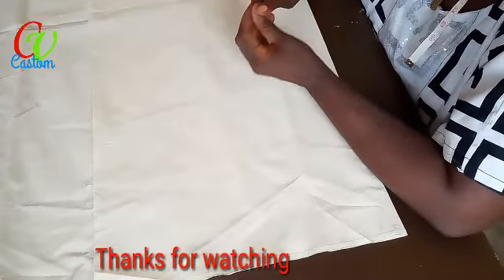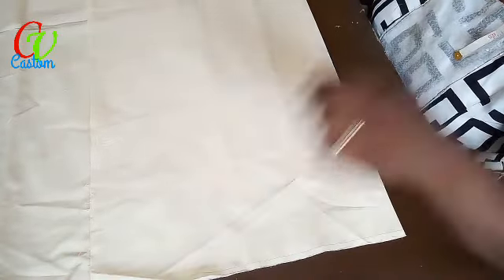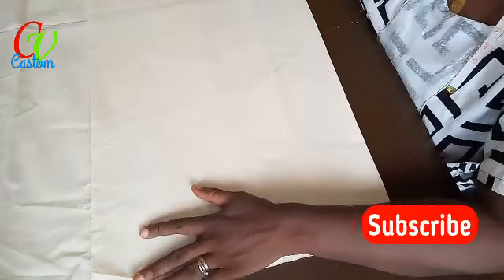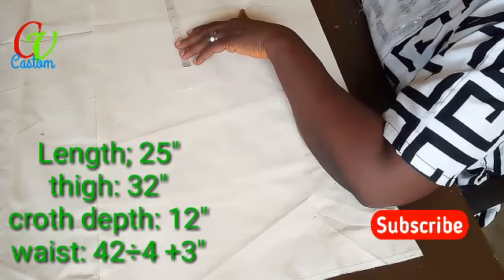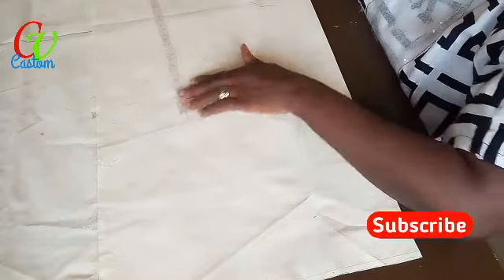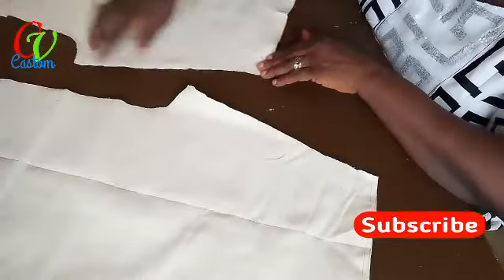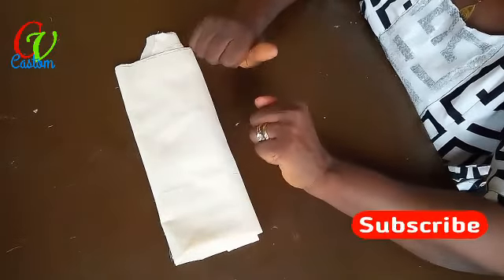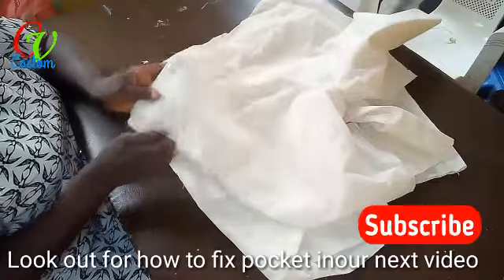Easiest way to cut and sew shorts#howtocutandsewashortnicker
howtocutandsewashortnicker,easiestwaytocutandsewashort The easiest way you can cut and sew shorts, well detailed and beginner friendly. You can cut cut and sew it within 10minutes.